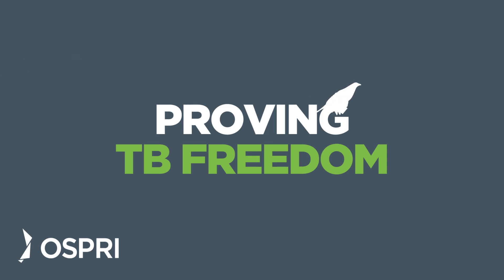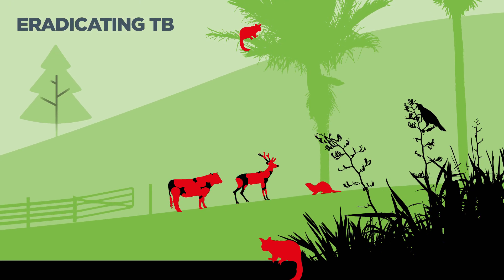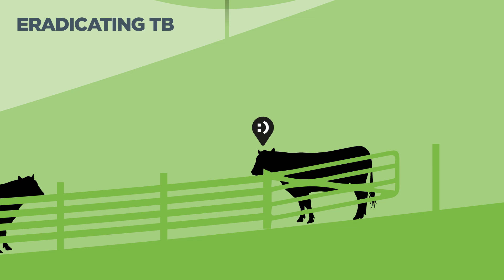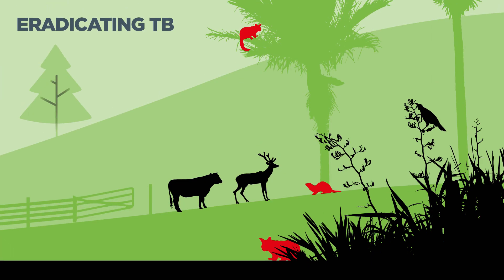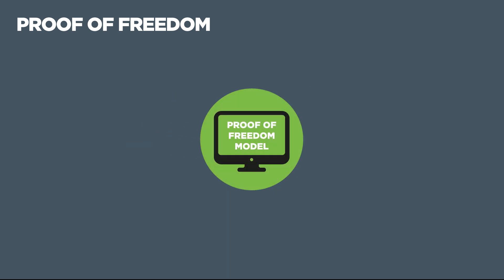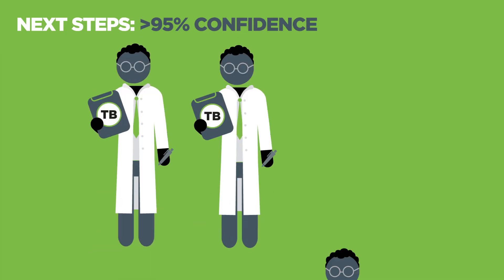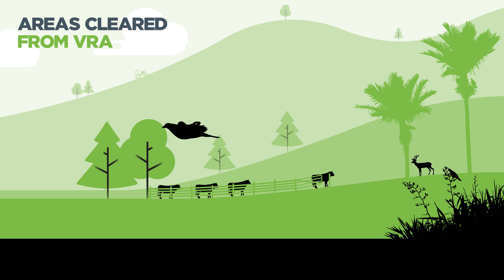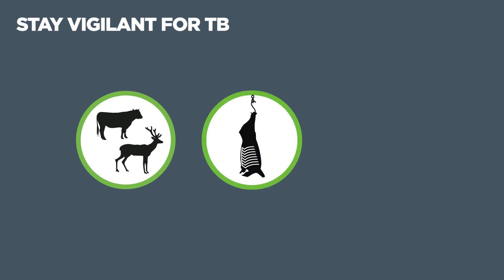Proving Freedom from TB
The Proof of Freedom model is a fundamental plank in the TB eradication programme. Here is how it works.